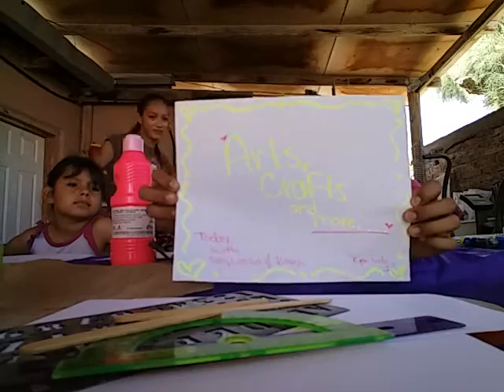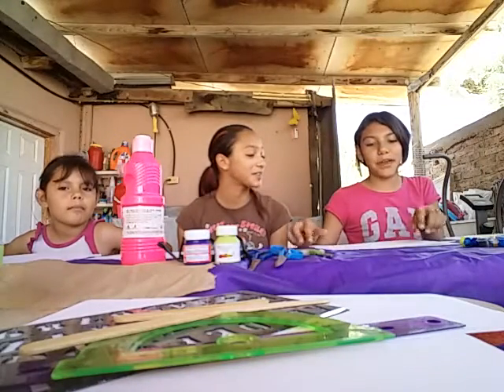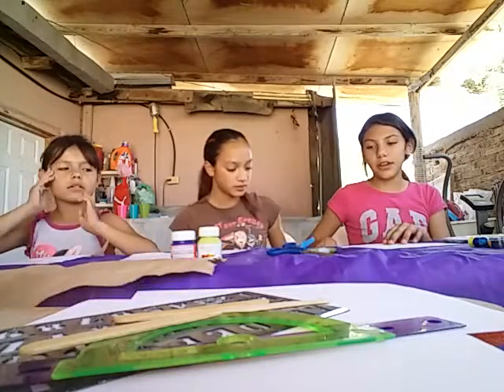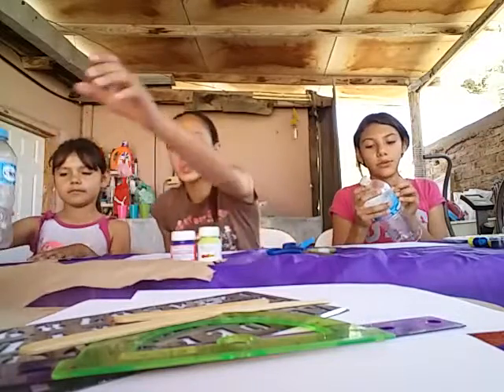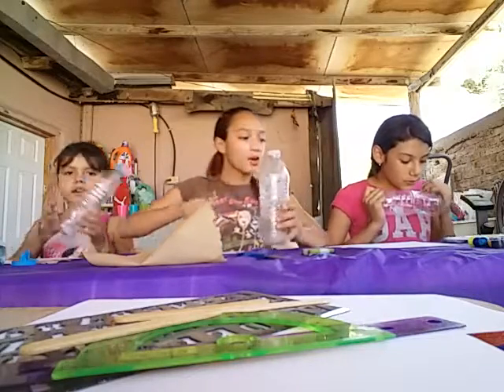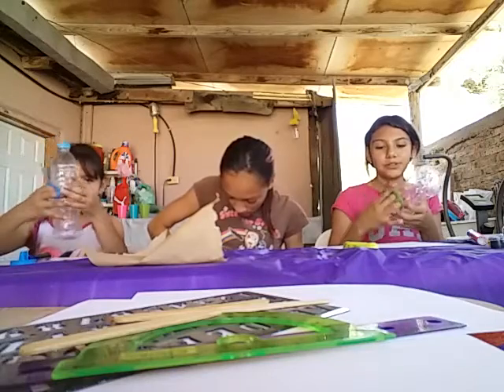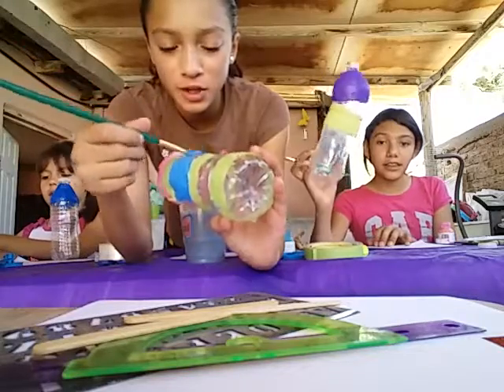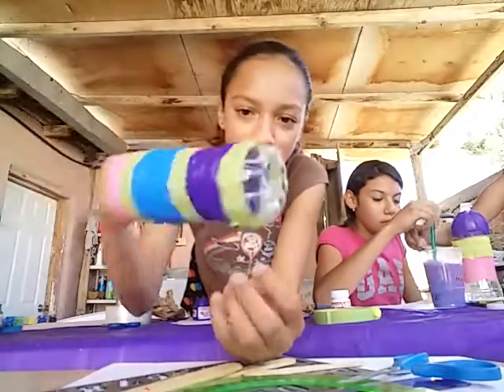Pencil boxes ,Arts and Crafts Episode 1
Arts, Crafts and more! !